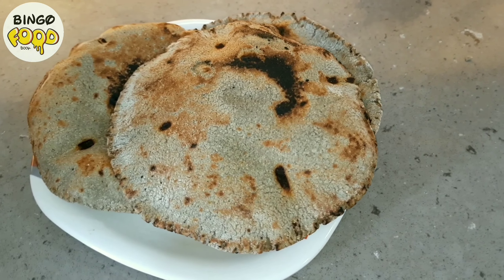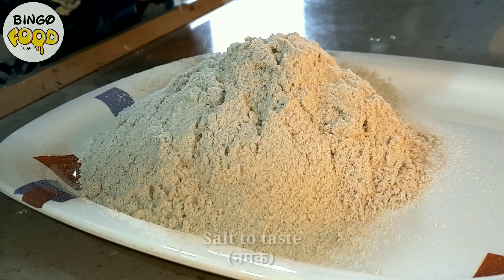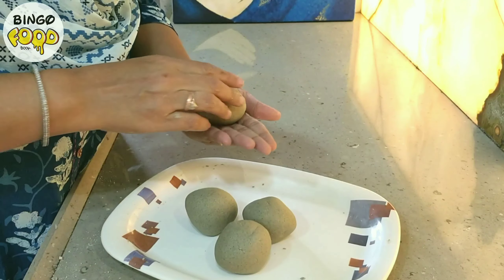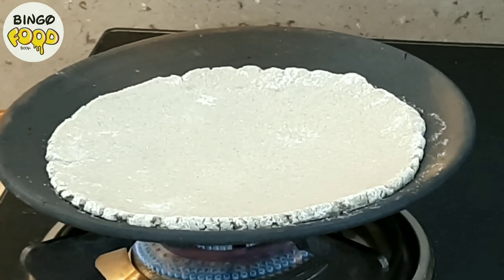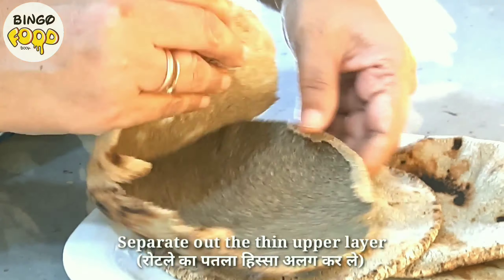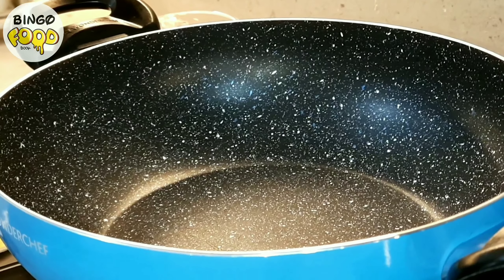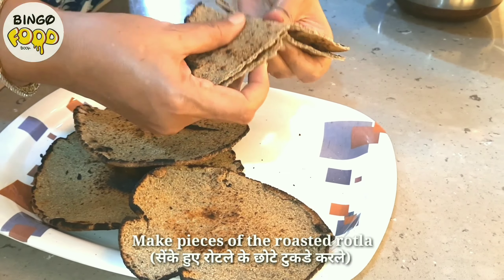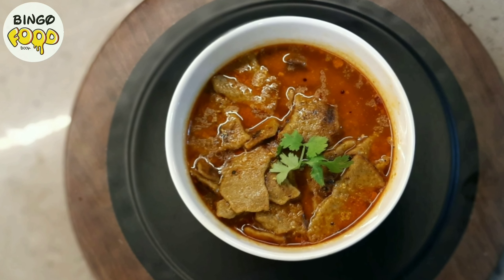Vaghrelo Rotlo | Gluten free Recipe | Rotla nu shakh | bingo foodbook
Vagharelo rotlo is a famous kathiyavadi dish prepared with bajra flour and readily available ingredients at our homes. This gluten free full meal is loved by all the age groups,so do try this at your homes and let us know how did you like it.

INGREDIENTS:
For making rotlo:
4cup bajra flour
1cup+2tbsp water

For Vagharelo rotlo:
2tbsp oil
1/4tsp hing
1tsp rai
2 1/2cups water
3/4cup dahi
1.5tbsp red chilly powder
1/2tsp turmeric powder
1.5tbsp dhaniya jeera powder